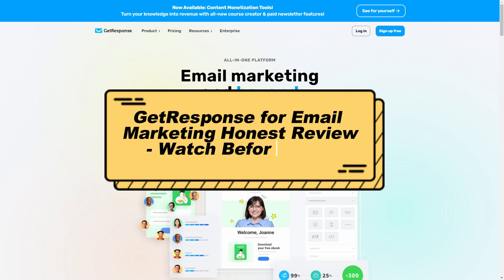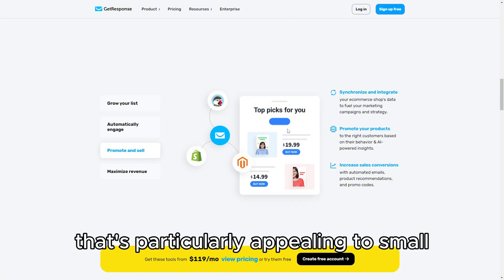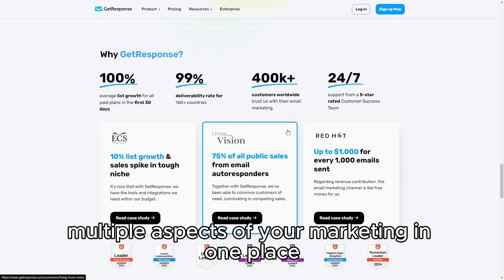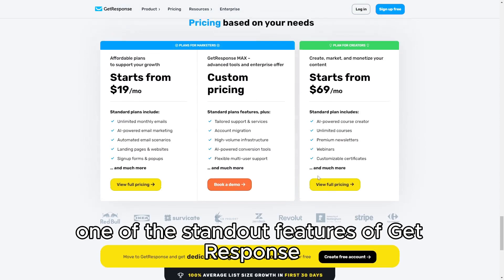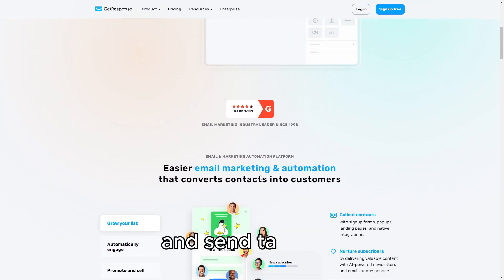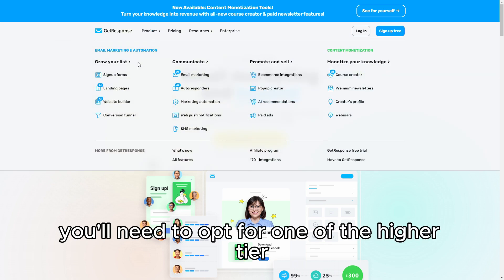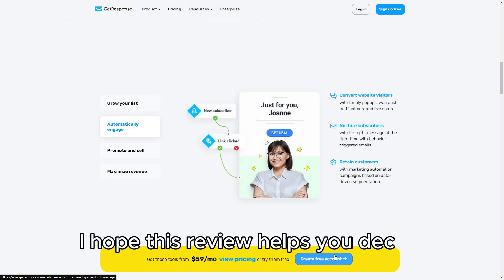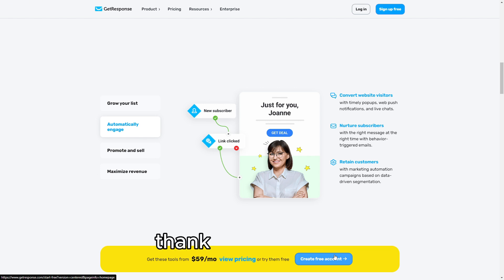GetResponse for Email Marketing Honest Review - Watch Before Using